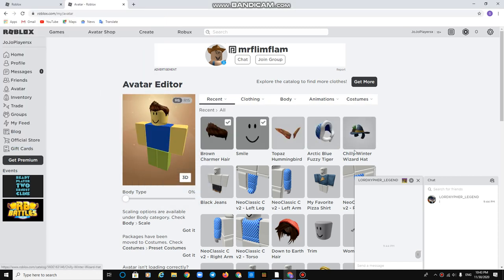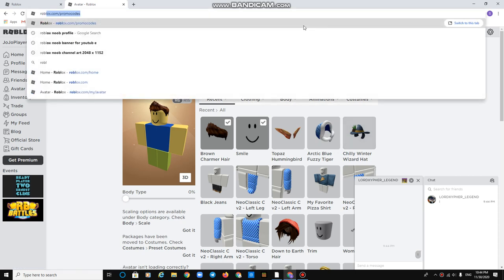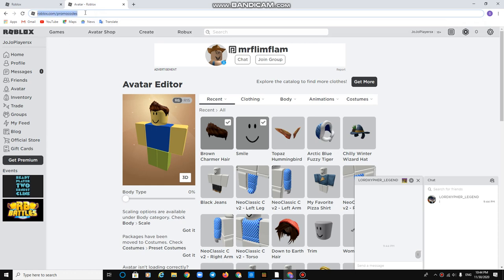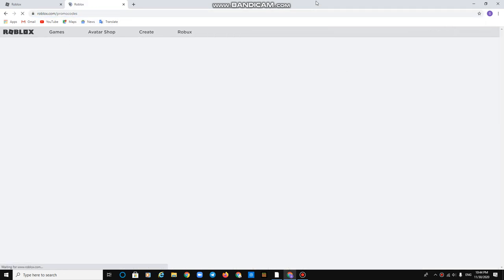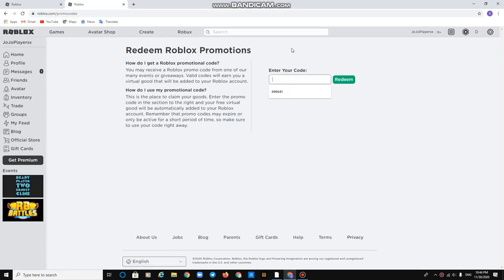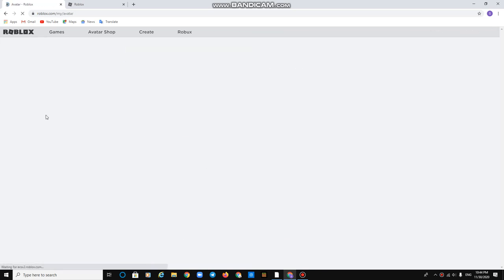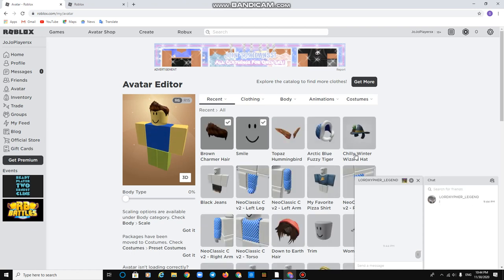One new PROMOCODE NOVEMBER 2020 WORKING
code is:

ROSSMANNHAT2020.